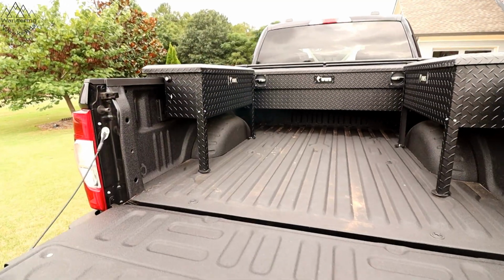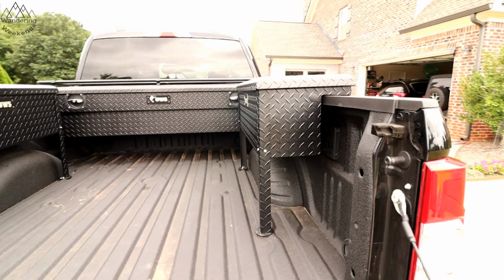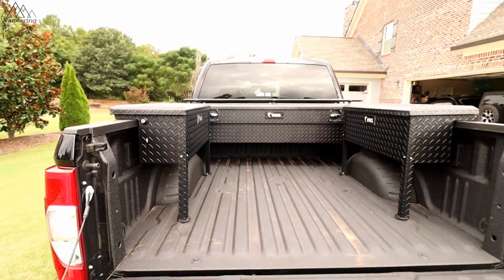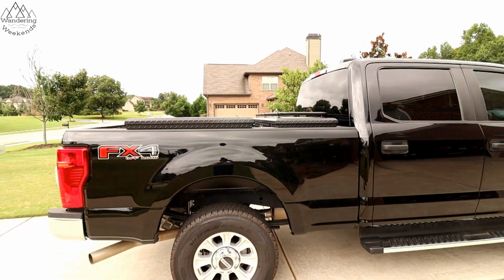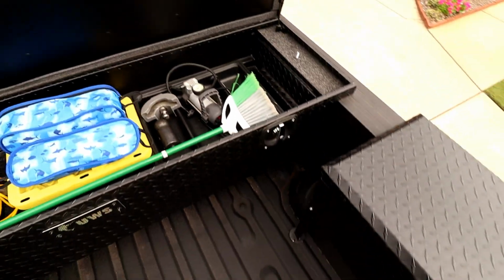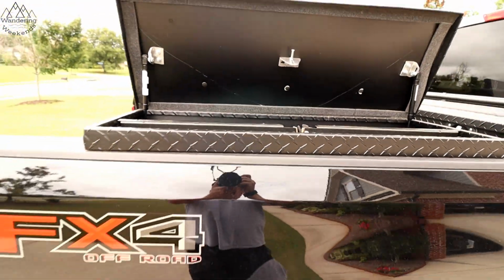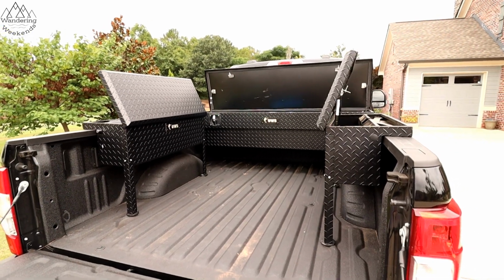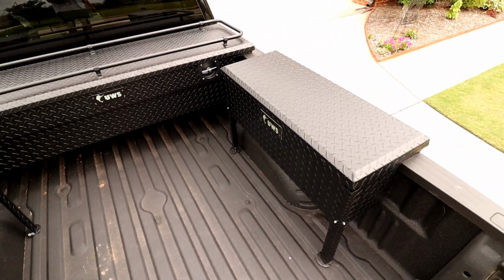5 Reasons we Chose Truck Boxes for Our RV Tow Vehicle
UWS Crossover Box

UWS Side Boxes

AMAZON STORE

CAMERA GEAR